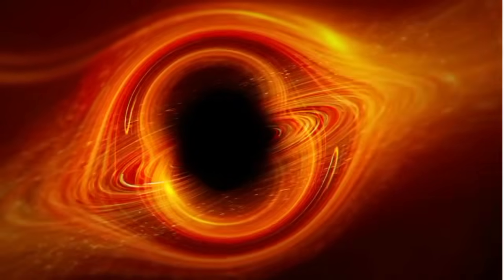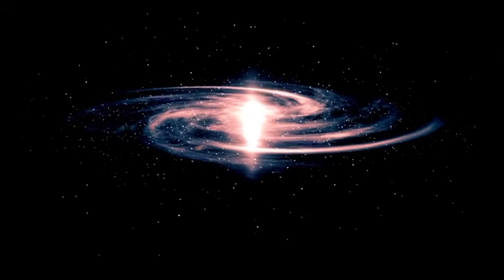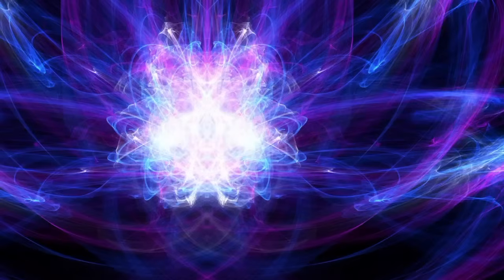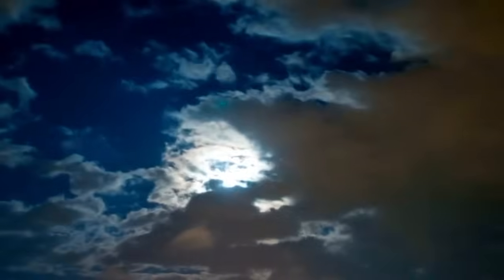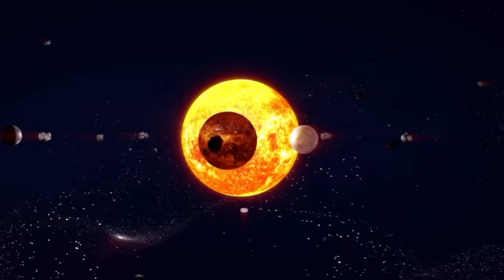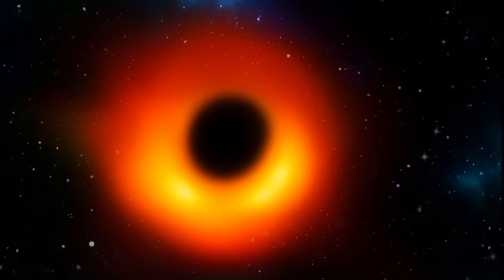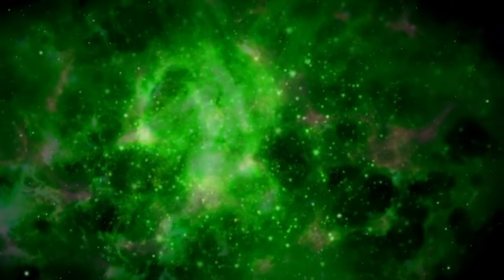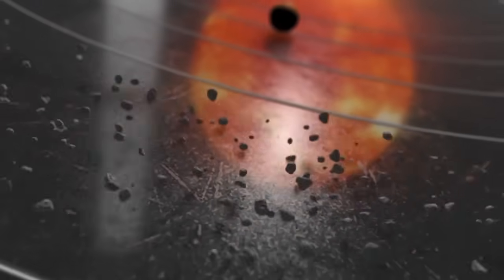Michio Kaku: We FINALLY Found What's Inside A Black Hole!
Join renowned physicist Michio Kaku on a journey to the edge of the universe as he unveils the long-awaited answer to one of the greatest mysteries of astrophysics: What lies within a black hole? Through groundbreaking research and cutting-edge simulations, discover the mind-bending truth about these enigmatic cosmic phenomena and explore the fascinating implications for the very fabric of our universe. Prepare to have your understanding of space and time reshaped in ways you never thought possible.

🚀 Dive deeper into the mysteries of space with Michio Kaku and unlock the secrets of the universe.
🔭 Share your thoughts and theories in the comments below. What do you think lies beyond the event horizon?